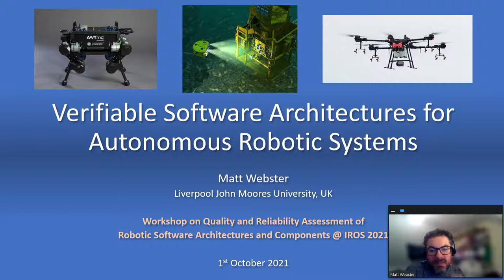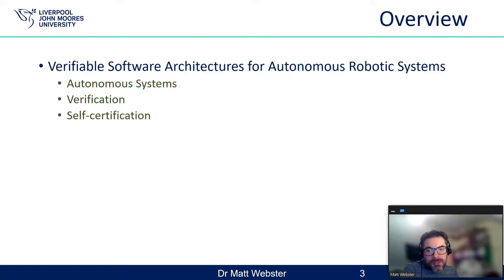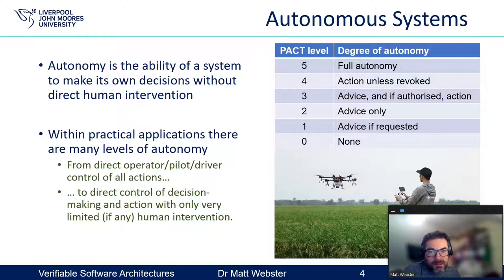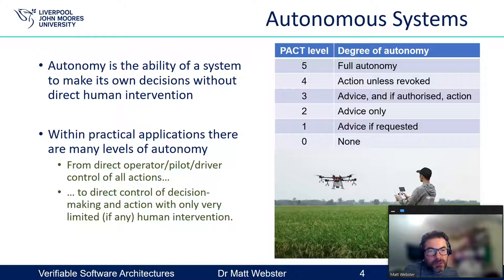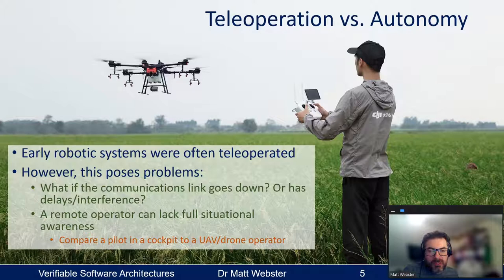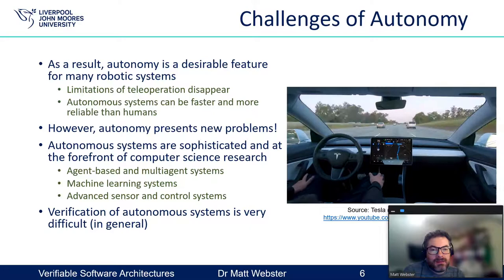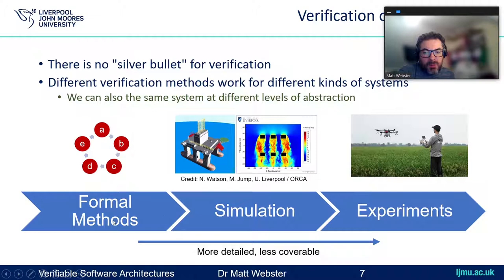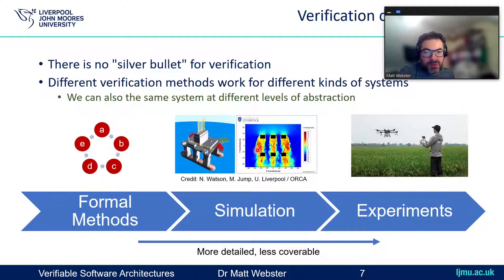Verifiable Software Architectures for Autonomous Robotic Systems (Matt Webster)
Autonomous robotic systems are increasingly deployed in a wide range of safety- and mission-critical applications and environments, including aviation, manufacturing, healthcare and the automotive industry. As a result, it is essential to be able to verify these systems to ensure that they are safe and reliable for deployment. Verification is often applied to robotic systems after they have been developed. However, it is often preferable to design the robotic system with verification in mind to allow us to maximize the utility of the various verification techniques available. In this talk we examine some of these verifiable autonomous robotic system architectures, show how they are being used at the University of Liverpool for space and offshore applications on the FAIR-SPACE and ORCA hubs, and present recommendations for ensuring that these architectures can be verified to be safe and reliable.

Matt Webster is a Senior Lecturer in the School of Computer Science and Mathematics at Liverpool John Moores University, UK. His research aims to make computer systems safer and more reliable through the development and application verification and validation techniques such as formal methods and simulation. His research interests include verification of AI in space robotics, certification of autonomous unmanned aircraft, the Internet of Things, human-robot interaction, model-checking agent programming languages, computer security, and artificial life. He is currently working with the Future AI and Robotics for Space (FAIR-SPACE) and Offshore Robotics for Certification of Assets (ORCA) RAI hubs, both of which are funded by EPSRC.